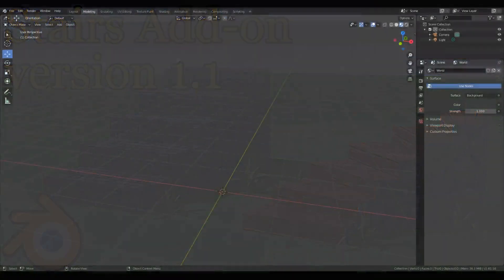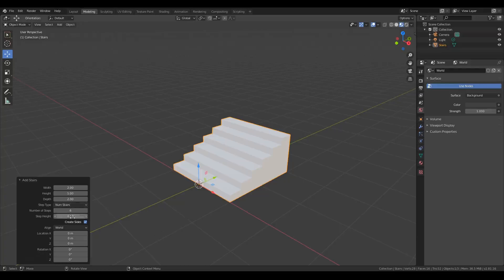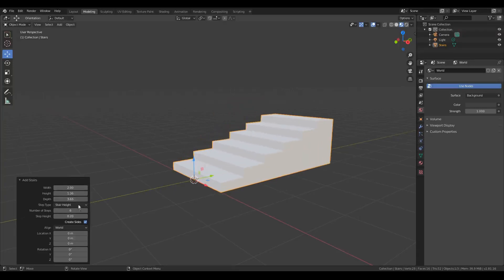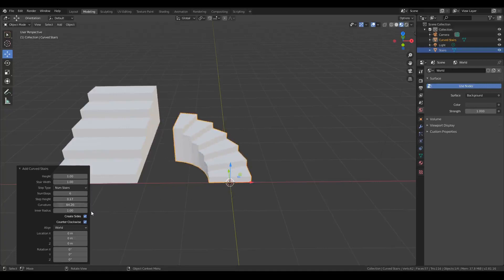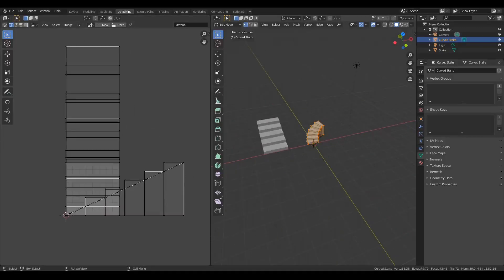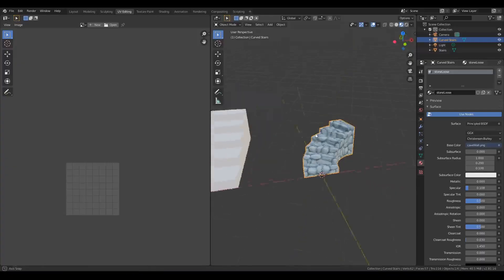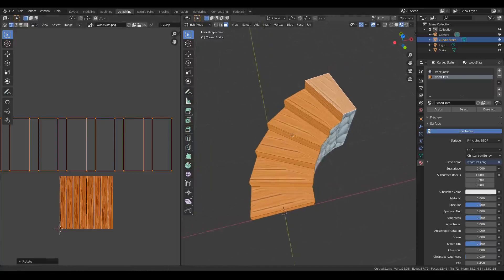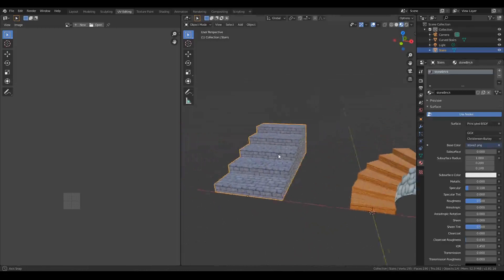Blender Stairs Addon Version 1.1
An update to my stairs creation addon for blender.  I've added new features!
- Choose between a set step height or the total number of stairs
- Pivot of stairs now centered on the bottom step
- UV coordinates now generated for entire mesh